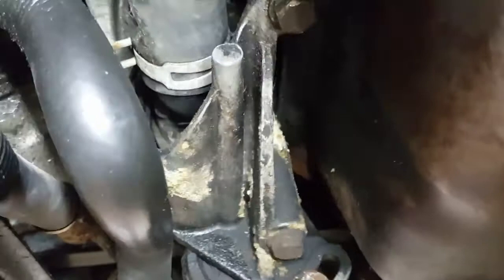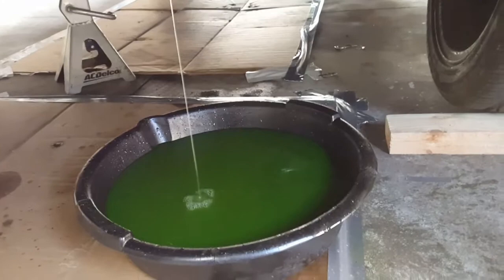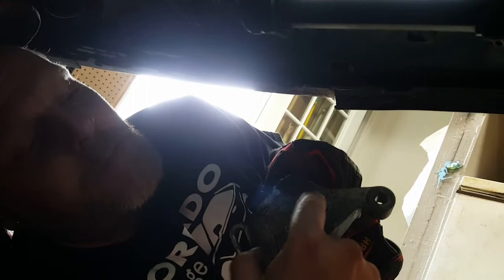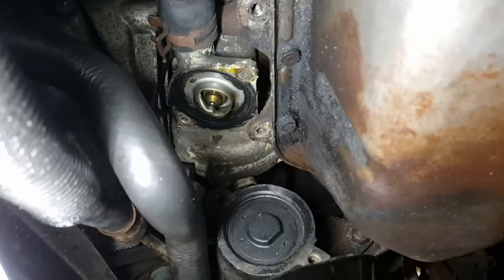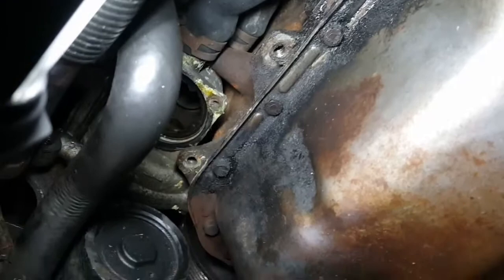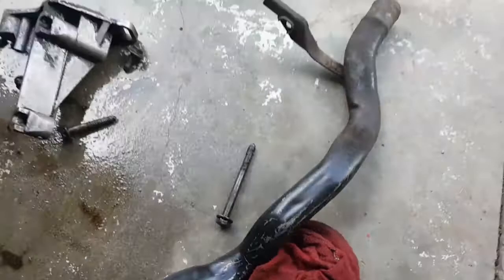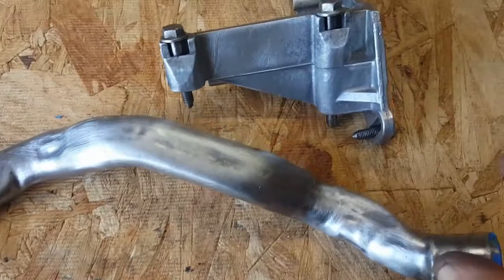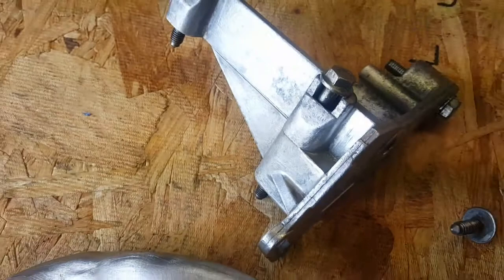Corrado Garage- Thermostat & Grinding/Painting the Crack Pipe